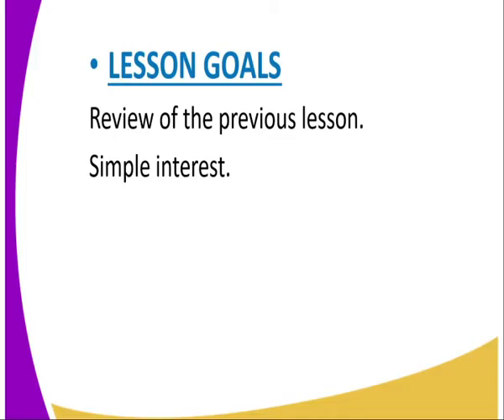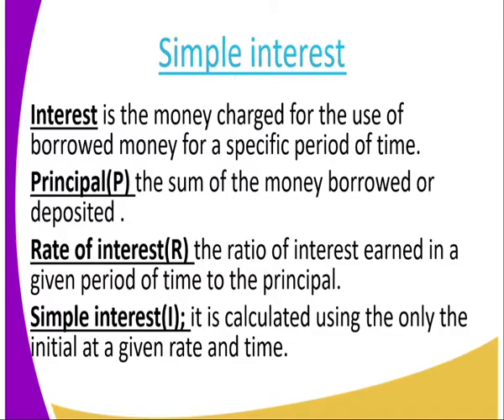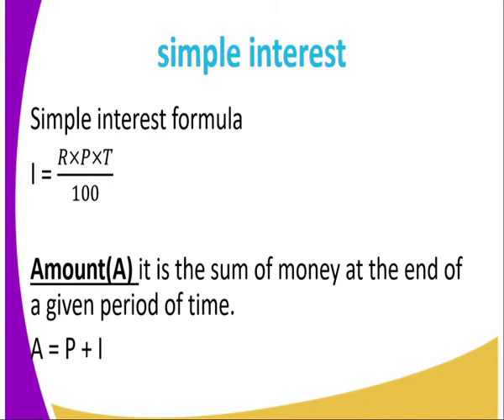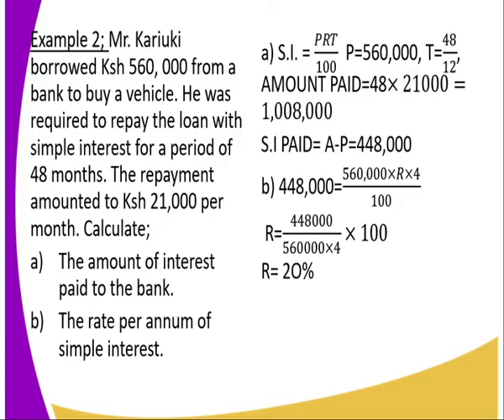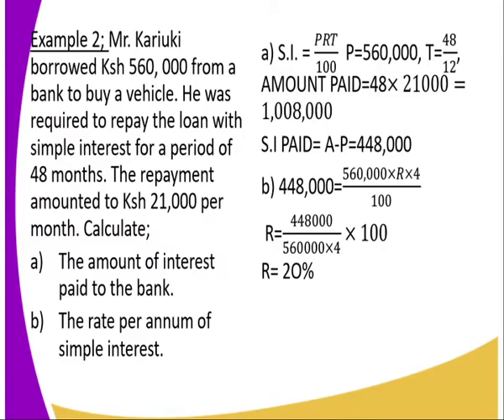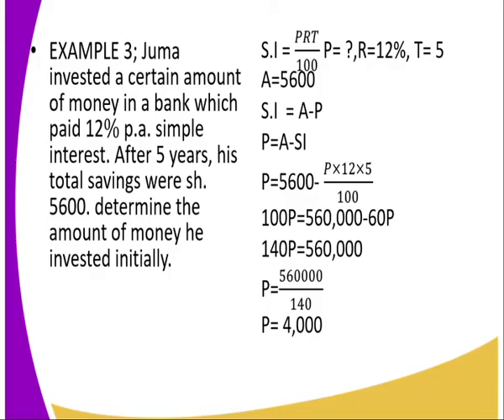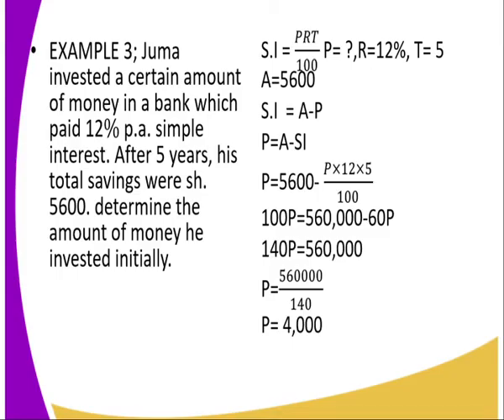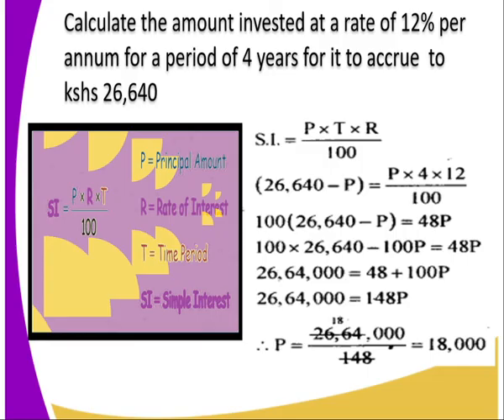Mathematics form 3, commercial arithmetics ii lesson 21